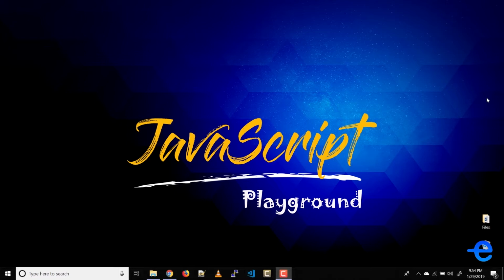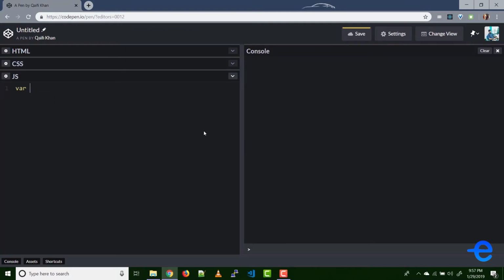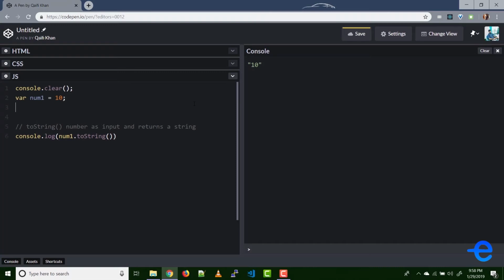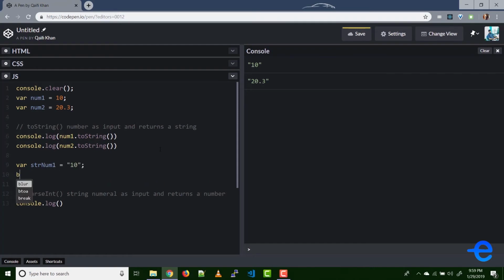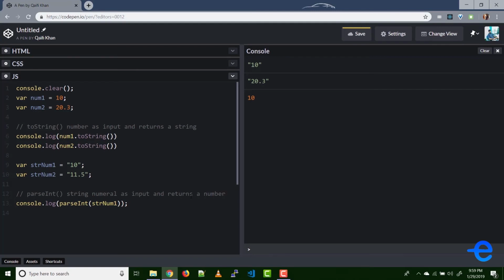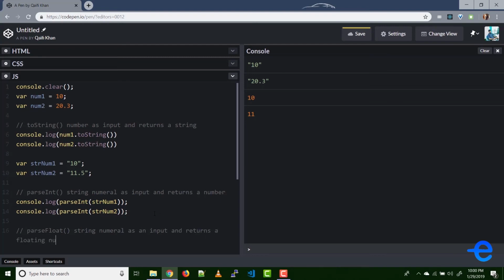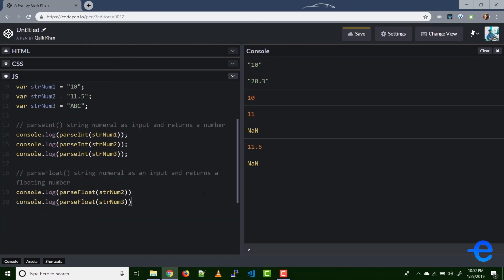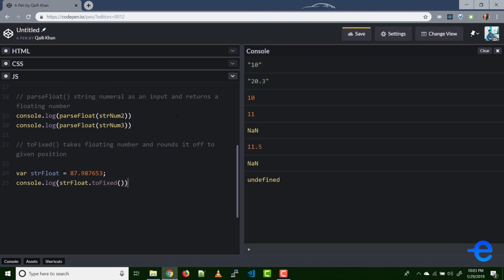JavaScript - In-Built Number Functions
Hey guys, in this video we will learn about Number Functions in JavaScript.

Practice Problems:
Try to answer the following questions. Post your answers in the comment section below. Also, try to explain why do you think your answer is correct. Best of Luck!!

1. console.log(toString(100))

2. console.log(parseInt('44'))

3. console.log(parseInt('22.222'))

4. console.log(parseInt('Banana'))

5. console.log(parseFloat(12))

6. console.log(parseFloat(13.3))

7. var num1 = 10; console.log(num1.toFixed(2))

8. var num1 = 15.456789; console.log(num1.toFixed())

9. var num1 = 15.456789; console.log(number.toFixed(2))

10. var num1 = 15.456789; console.log(num1.toFixed(3))